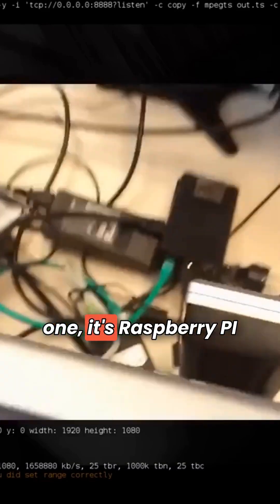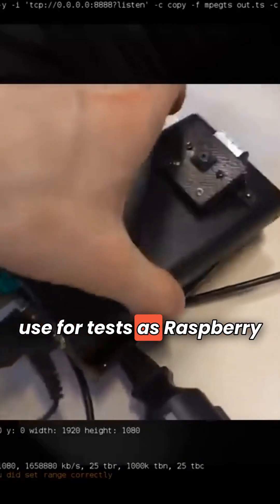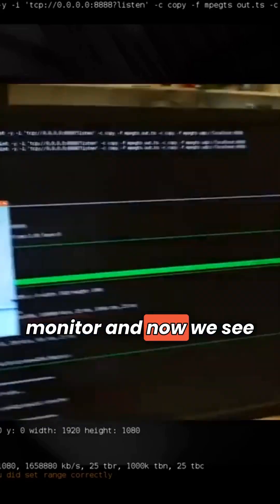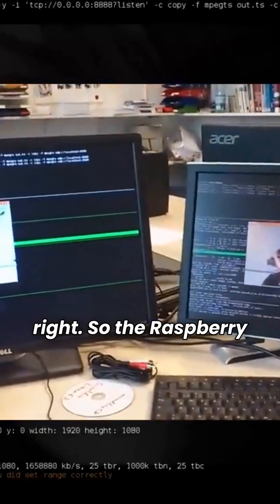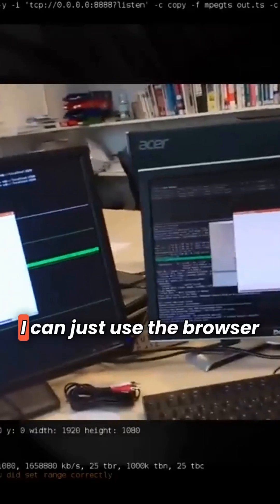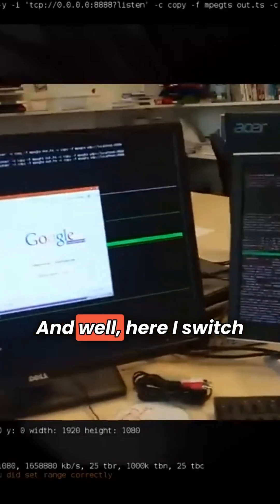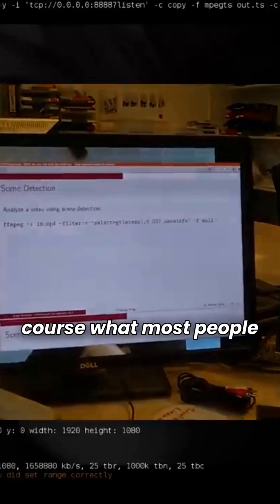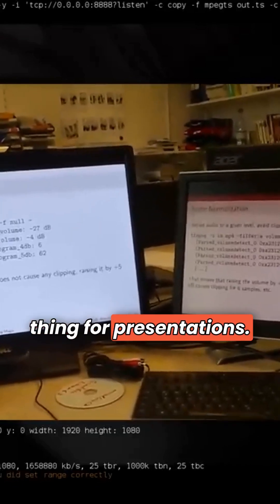Best Ways to Mirror Your Screen on Raspberry Pi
Want to mirror your phone, tablet, or PC to a Raspberry Pi? Whether you’re using VNC, Miracast, AirPlay, or HDMI capture, this guide will walk you through multiple methods to get screen mirroring set up in no time! 🎯

🔹 In This Video, You’ll Learn:
✅ How to set up wireless screen mirroring on Raspberry Pi
✅ The best tools: VNC, Scrcpy, PiServer, Miracast, and AirPlay
✅ How to mirror Android, iPhone, Windows, Mac, and Linux to your Raspberry Pi
✅ Troubleshooting common issues with lag, resolution, and network problems

🔹 Why Use Raspberry Pi for Screen Mirroring?
Using a Raspberry Pi as a wireless display is a great way to extend your screen, stream content, or even use it as a secondary monitor! You can connect your device without cables and enjoy a seamless experience for presentations, gaming, or coding.